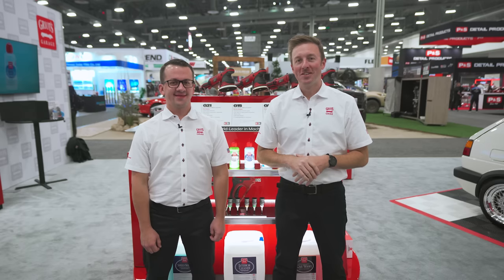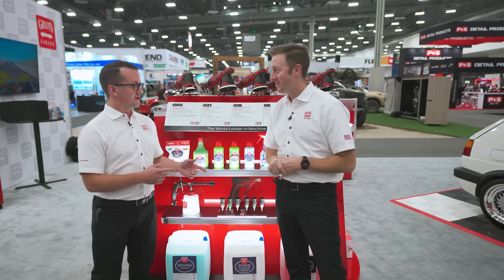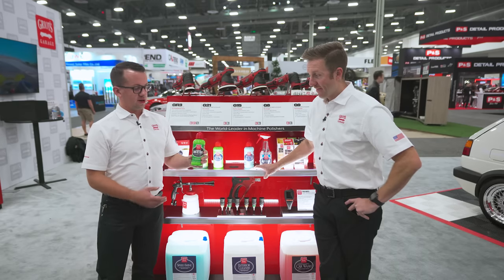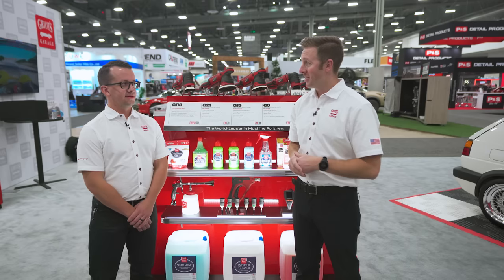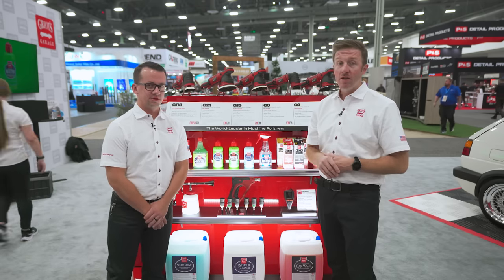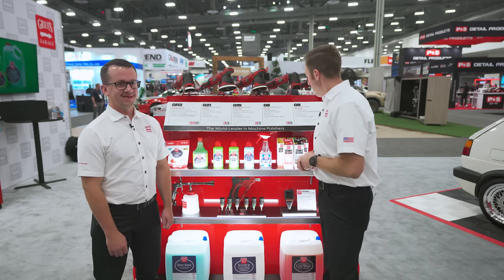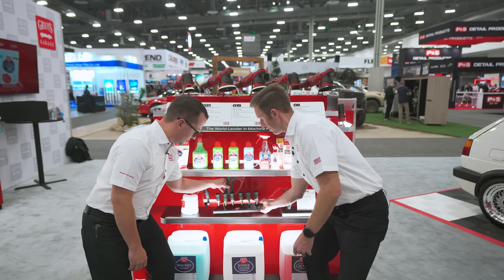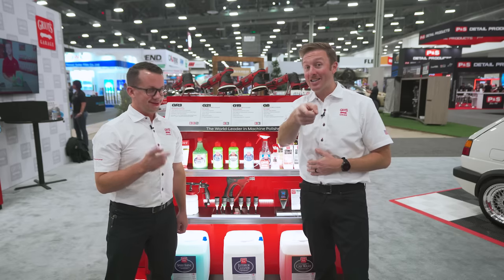SEMA 2023: New Products Revealed!!!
Join us today for the premiere of our 2023 New Product lineup!
We've got a bunch of new liquids and tools to show you that will make having fun in your garage even more fun!